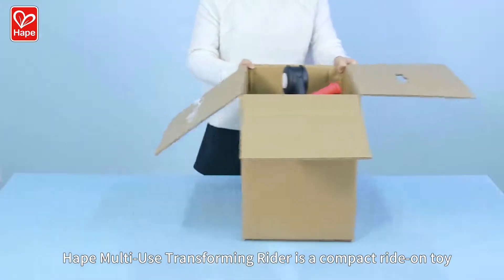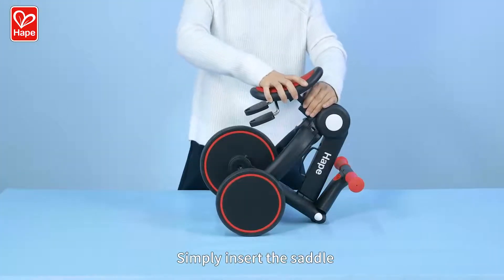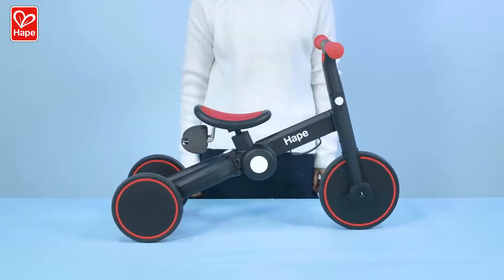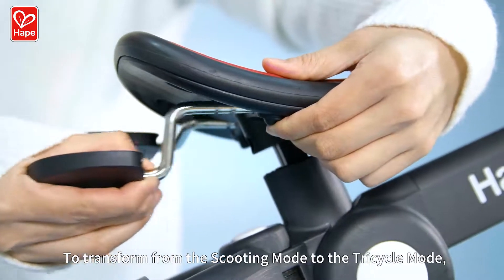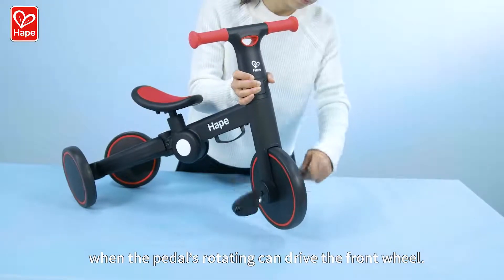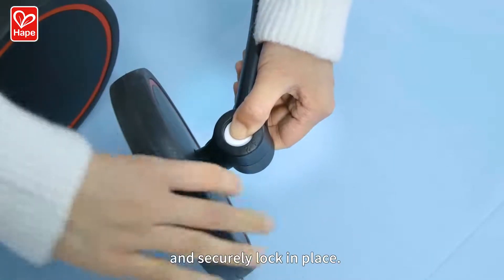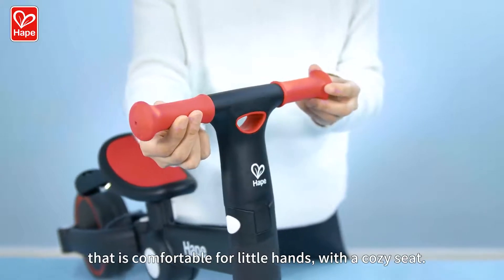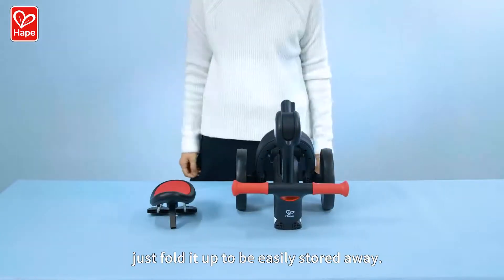Hape Transforming Rider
Hape multifunctional transforming rider. Transforms within 3 seconds! Weighing only 3.5kgs, the Hape Transforming Rider folds down compact for convenient storage, perfect for travelling!

Features a non slip soft rubber handle, smooth rotation of industrial-grade bearings, knitted elastic fabric seat